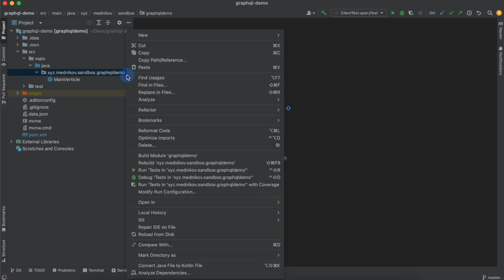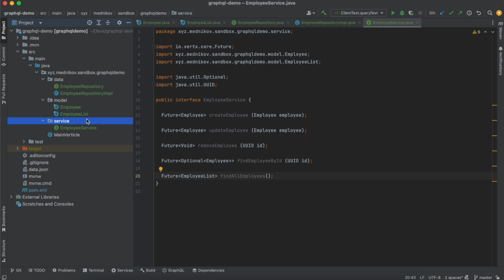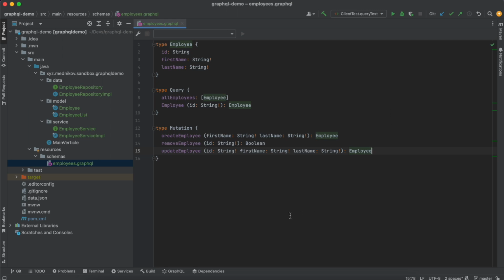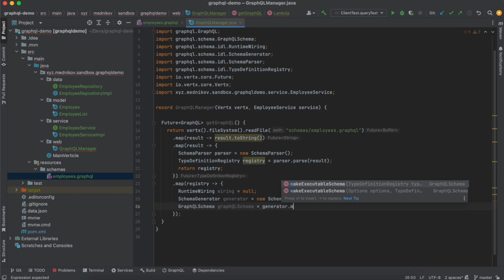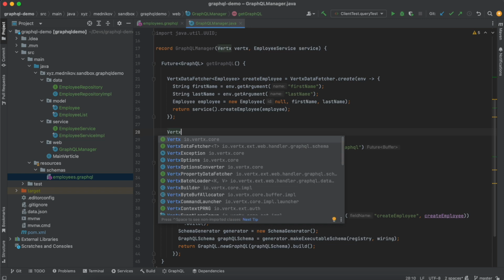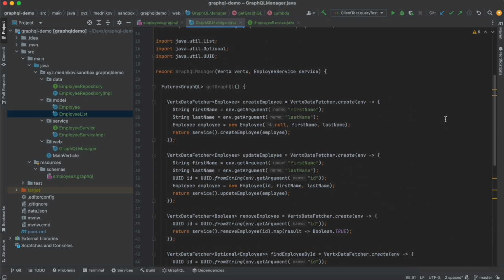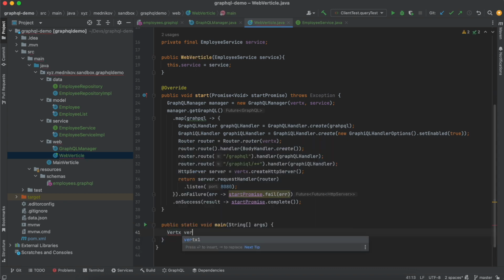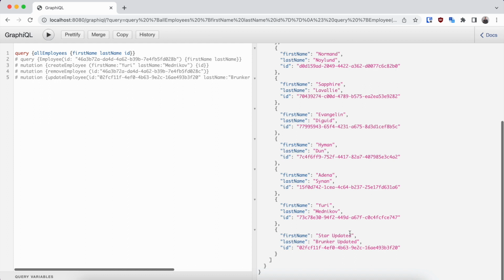GraphQL with Eclipse Vert.x Part 2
In the 2nd part of the Youtube series about Vert.x and GraphQL we will implement our own server. As usual, I like to provide a complete flow, that includes all core layers of an application. In this case, in order to save time on a data layer, we will use the Eclipse Collections library in order to implement a repository. Finally, we will test our implementation with the GraphiQL client.

00:00 - Start
00:04 - Implementing models
01:26 - Implementing a repository
04:29 - Implementing a service
07:46 - Define schemas
11:57 - Steps to setup a GraphQL server with Vert.x
13:24 - Getting started with GraphQL
18:07 - Data fetchers
20:24 - Data fetchers for mutations
26:07 - Data fetchers for queries
29:04 - Implementation of a WebVerticle
35:53 - Testing with GraphiQL